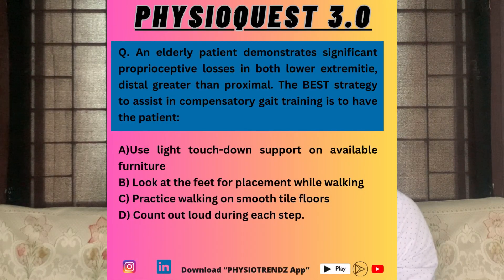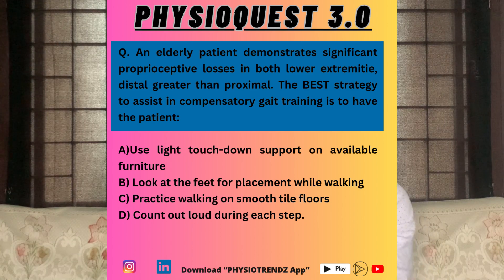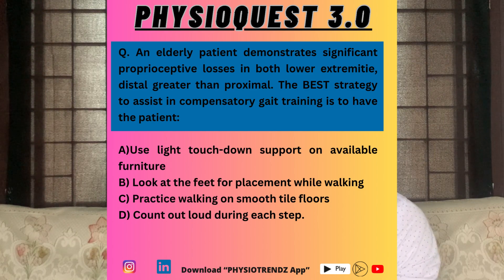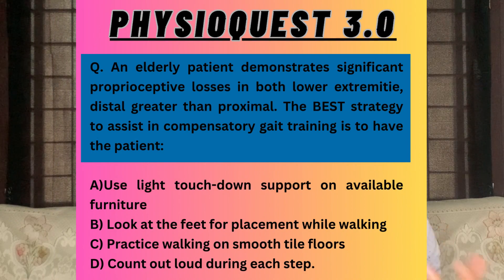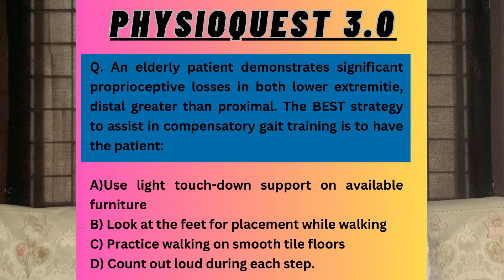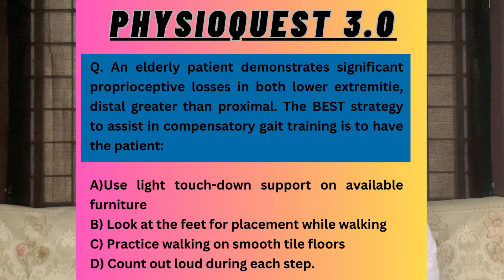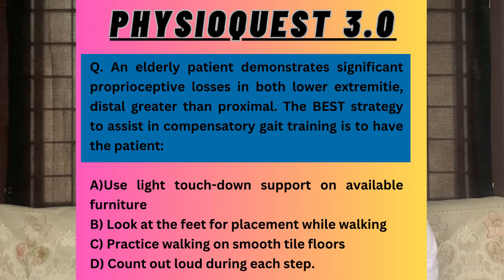Balance Improvement Techniques for Patients with Impaired Proprioception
Physioquest is the series started by Physiotrendz to give physios real case type scenario in MCQ format to learn and sharpen clinical skills of idividual. before this PHysioquest-1 and 2 series have been already uploaded. links for the same are mentioned below.

PhysioQuest-1

PhysioQuest-2